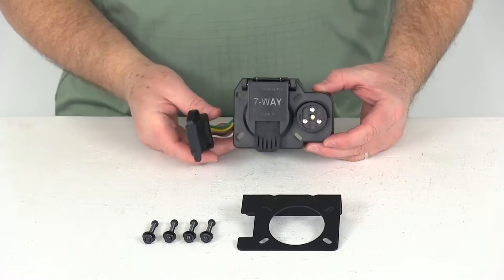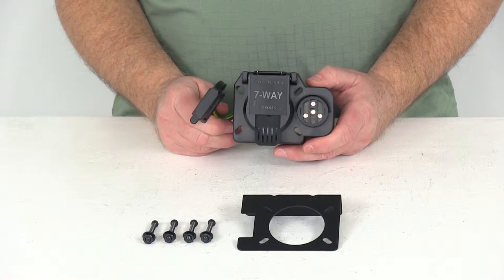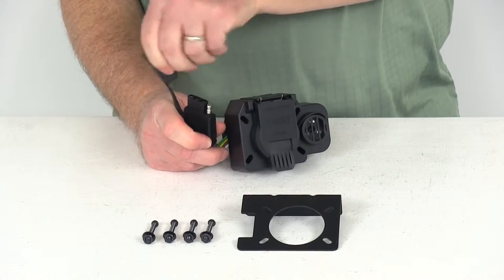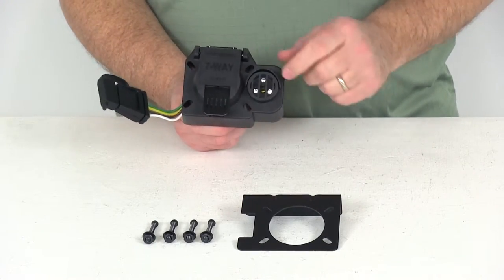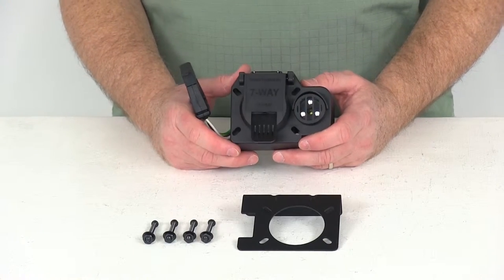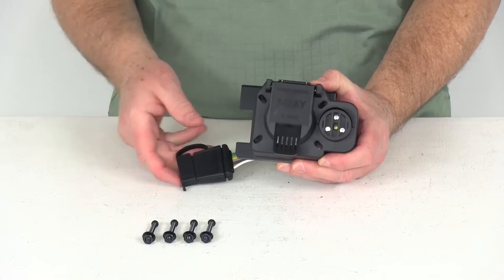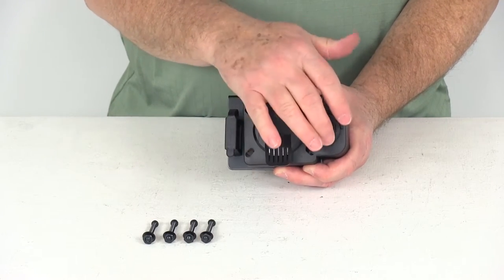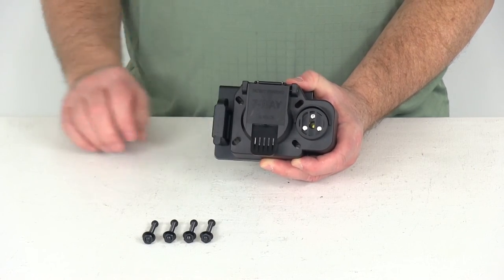etrailer | Detailed Breakdown of the Curt Trailer Connector for Ford and GM Trucks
Today we're going to review part number C57101. This is the Curt Trailer Connector for Ford, GM and Dodge Trucks, with a factory 7-way. This includes a backup alarm, 7-way blade connector, and a 4-way flat connector. This part can be used to replace an OEM 7-pole trailer connector on your Ford, GM, or Dodge truck, or also if your truck does not have a connector at the time but has the factory harness underneath, you can find the plug that would actually plug into the back here. This does supply a 7-blade RV style plug, a 4-flat trailer connector right here. I'll just pop off the cap and show you, there's the 4-way. It also supplies this integrated back up alarm. It is constructed of a durable plastic.

Has the nice heavy duty lid with the seals on it to help protect the terminals on the inside there. It also has the dust cover on the 4-way to help protect that 4-way. It does come with the mounting bracket and the hardware for the mounting bracket. Again this is designed to fit on any of the Ford, GM and Dodge trucks that come with the factory 7-way OEM towing package harness. Basically what you would do is take your mounting bracket, slide that through, slide that so the holes line up. Once the holes are lined up take your bolts and nuts and install it to that. Then you'll see at the top you have two holes here to install this bracket to your vehicle.

Then you can take your 4-way and then just go ahead and slide that on just like that to hold your 4-way. Once it's all installed it'll look just like that, so you'll have access to your 7-way, have access to your 4-way, just like that. Again over here you can see there's three small lights, but the main thing is it gives out an audible sound for when you go into reverse to back up. That should do it for the review on part number C57101. This is the Curt Trailer Connector for Ford, GM and Dodge trucks, with a factory 7-way, with a back up alarm here, 7-way blade and a 4-way flat. .